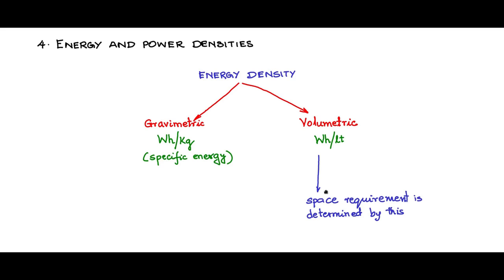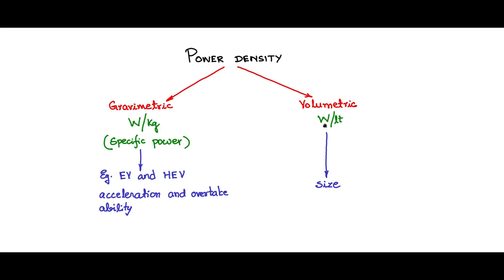Battery energy and power densities